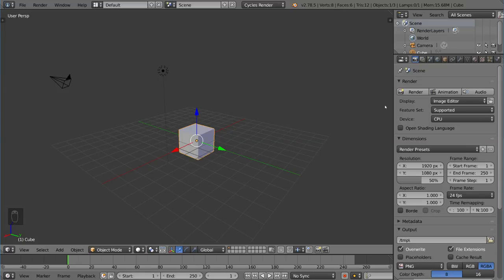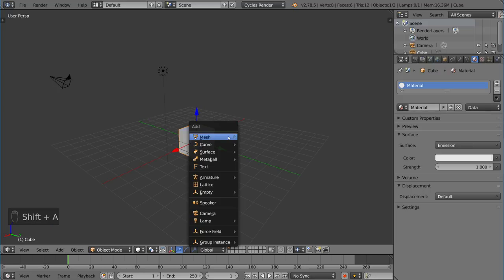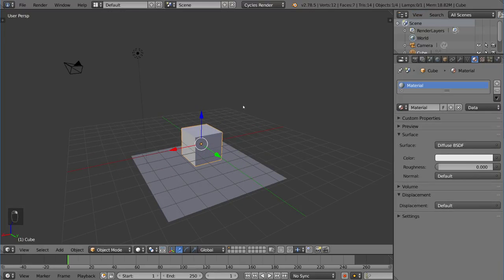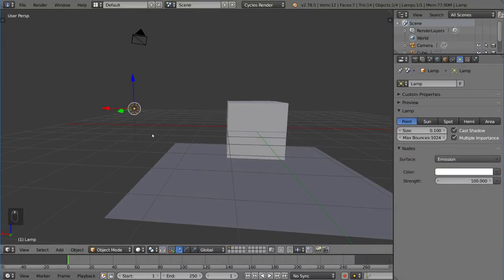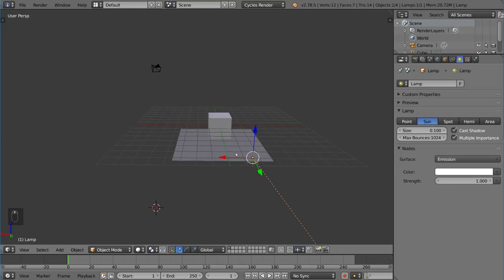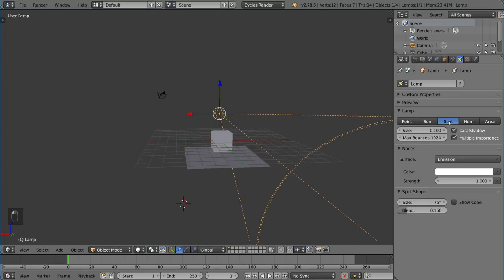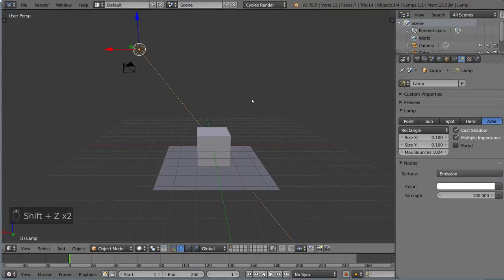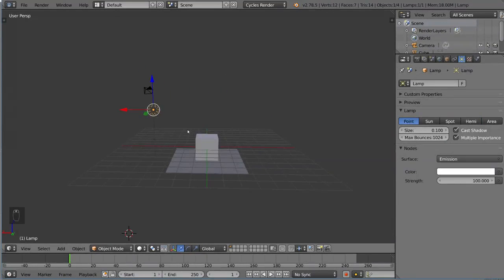BLENDER FUNDAMENTALS : CYCLES LIGHT SOURCES